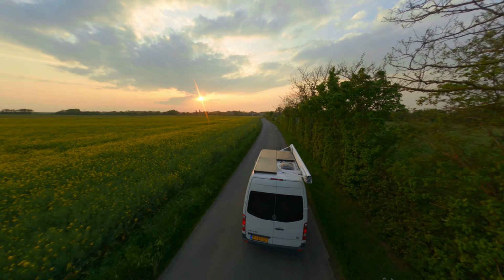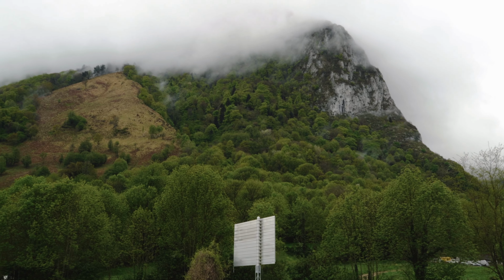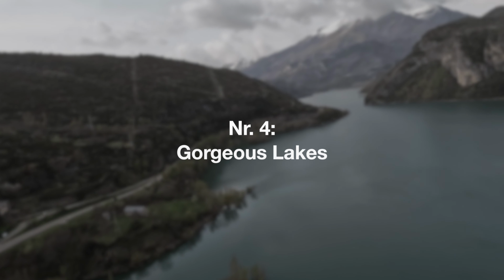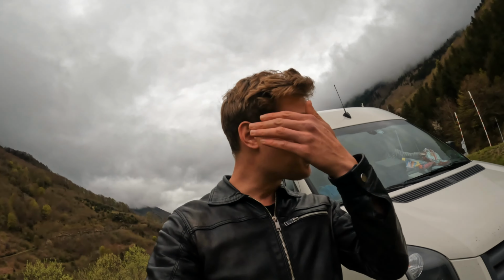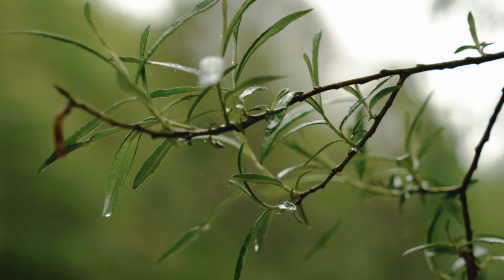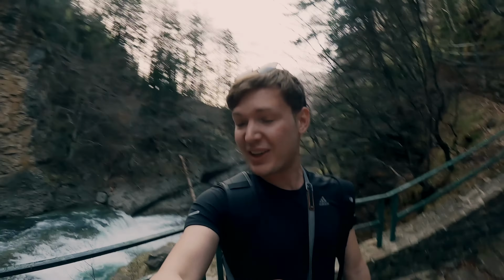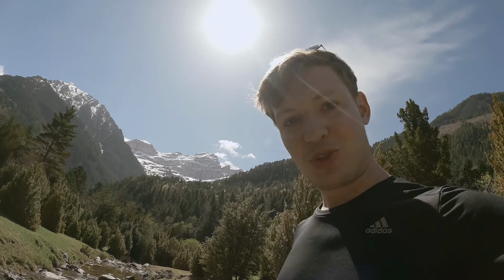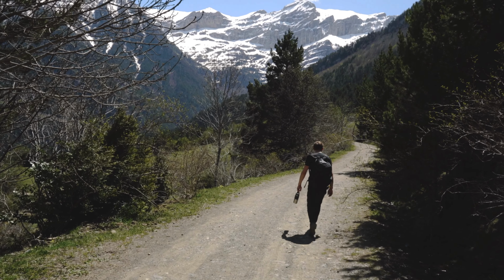Top 5 Landscapes of the Pyrenees, the Land Before Time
Our journey through the Pyrenees continues...

This mountain range, which lies between the France and Spanish border, contains a wide variety of different landscapes. From snowy mountain tops, to gorgeous lakes and rivers. In this episode, we'll show you or top five landscapes of this mystical place. Stick around for number one, as we did not to expect to discover the Land Before Time...

Gear:
Sony A7C
GoPro 10
7 Inch custom-built FPV Drone